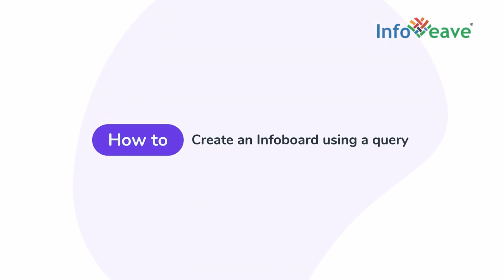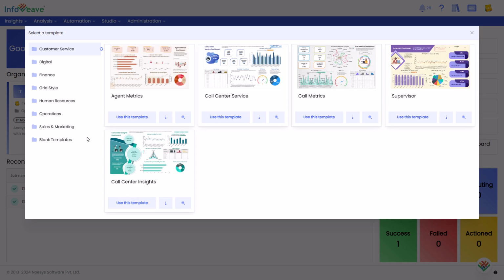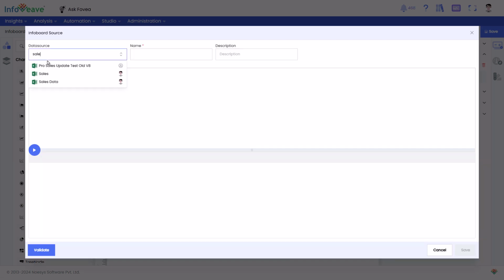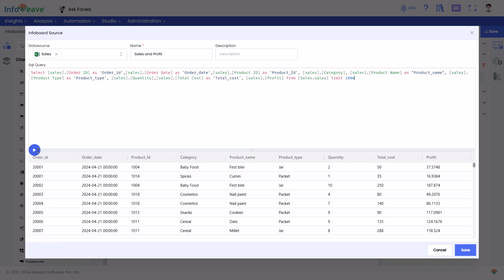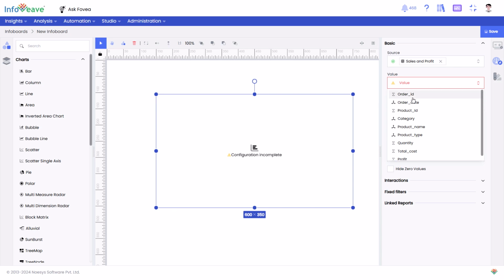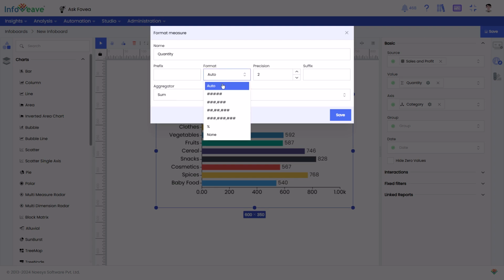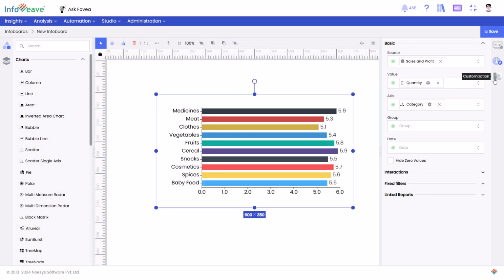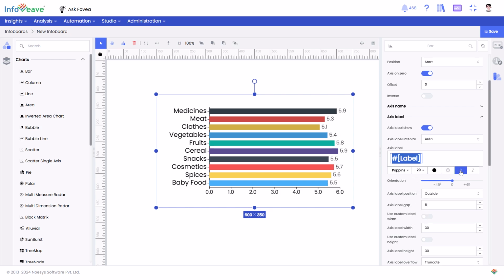Create Infoboard using query